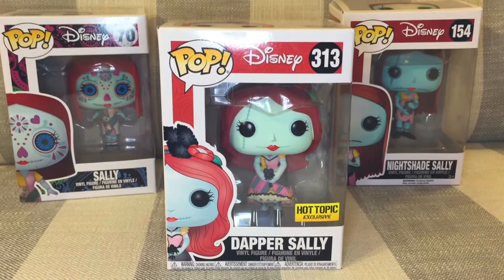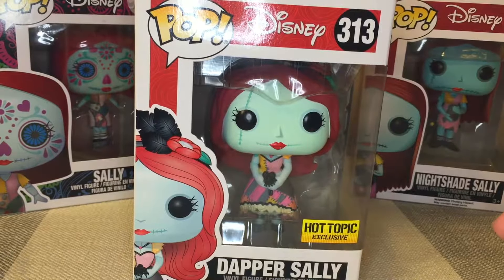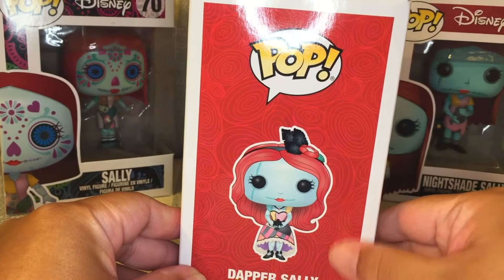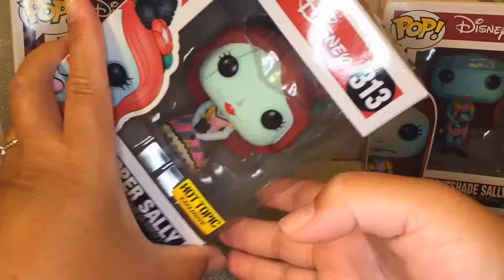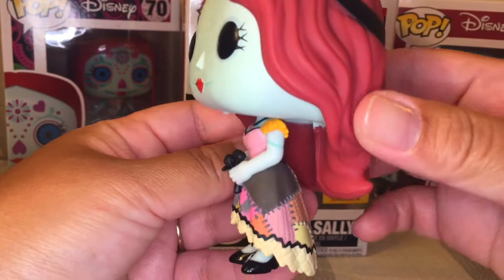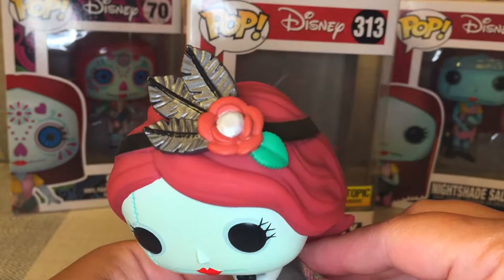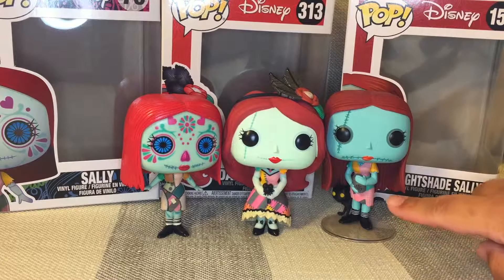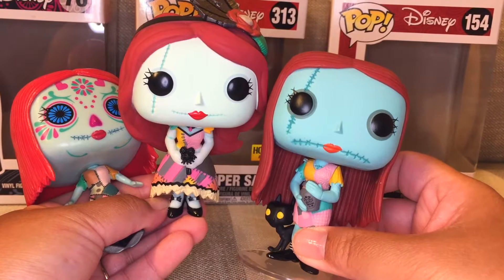FUNKO POP DAPPER SALLY DISNEY FUNKO POP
MAY 2018 HEY FRIENDS! This Funko Pop UNBOXING and REVIEW features DAPPER SALLY #313 as well as DAY OF THE DEAD SALLY and NIGHTSHADE SALLY. Which one is your favorite? You guys rock!

TOOLS I USE FOR YOUTUBE:
-RØDE Microphones Vlogger Edition Filmmaking Kit for iOS Devices (VLOGVMML)
-JBL Tune 510BT: Wireless On-Ear Headphones with Purebass Sound - Black
-Tubebuddy.com I use Tubebuddy for Keyword and Title Research, Adding Tags, and Best Practices Checklist.